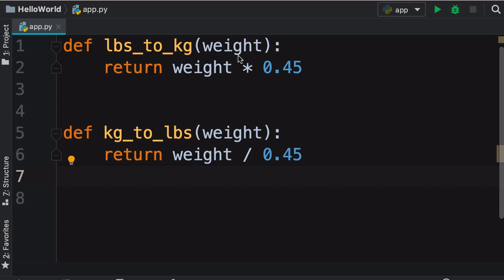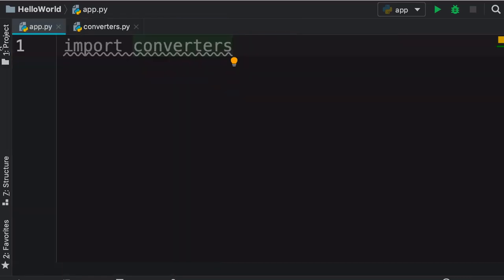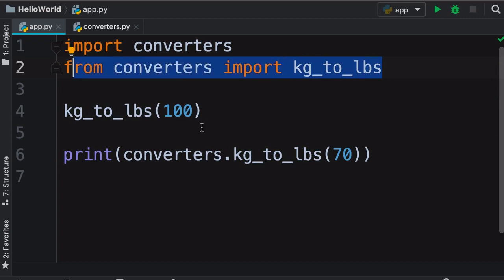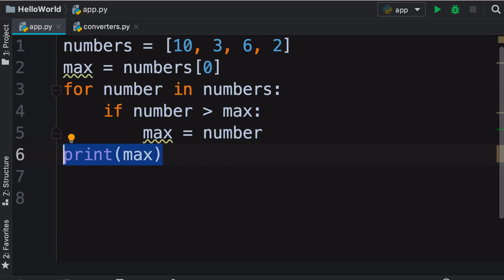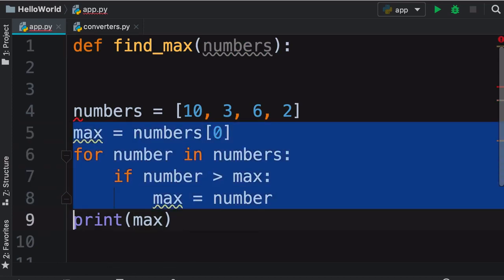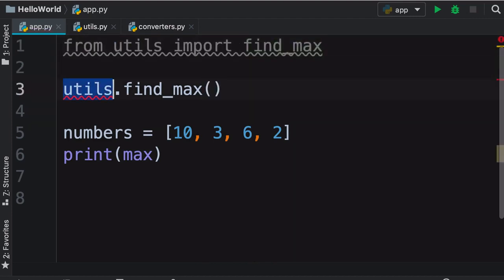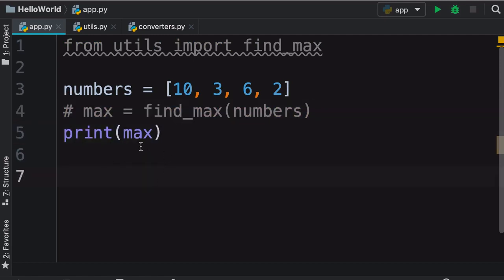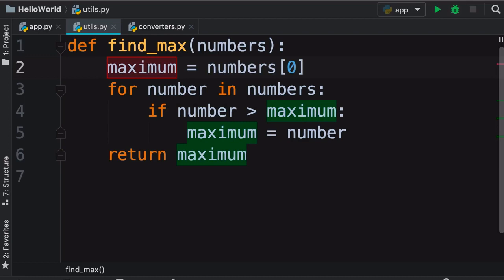Modules in Python | Python Tutorials | Python for beginners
python tutorial
python language
python programming